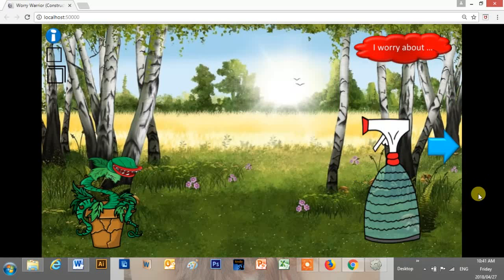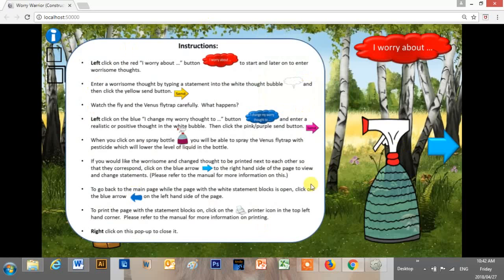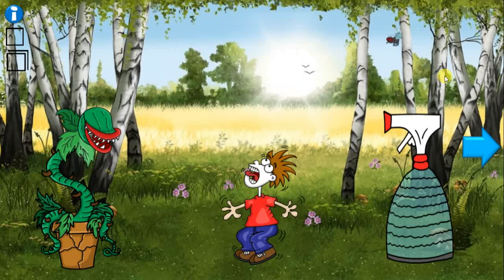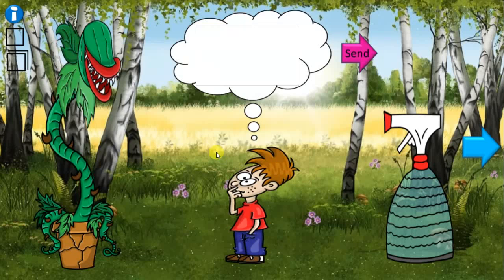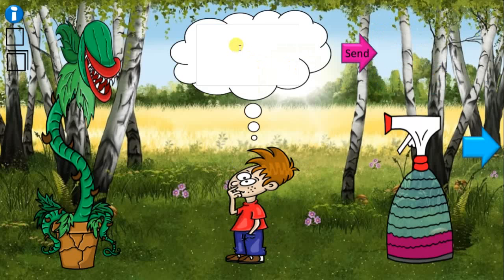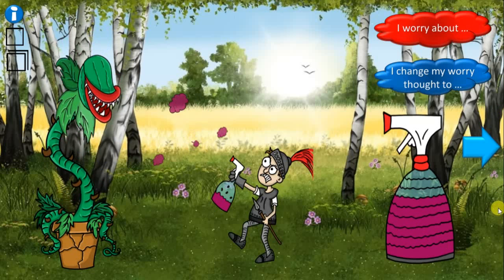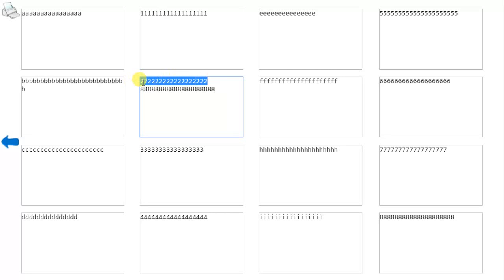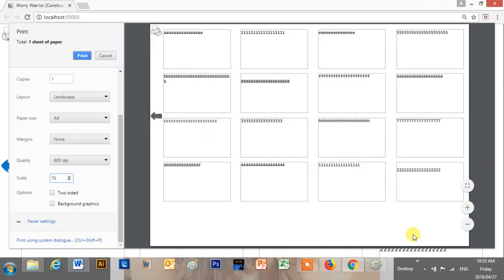Worry Warrior2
This tool can be used during the assessment of a child or as a therapeutic medium to engage children in an interactive, fun way in the process of understanding what happens when you worry too much and how to change these thoughts into a constructive, realistic and even positive thought process.  This tool will aid in making a child more aware of the whole process of cognitive restructuring that needs to take place when he/she becomes anxious or starts worrying about situations or incidents in his/her life.